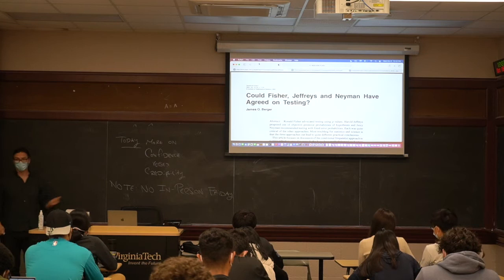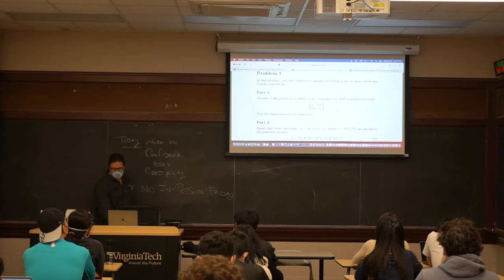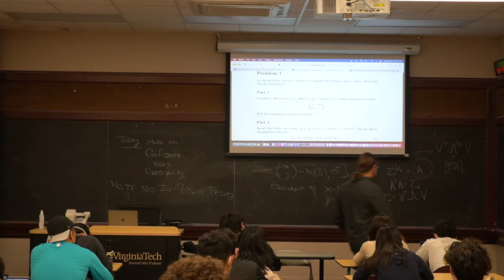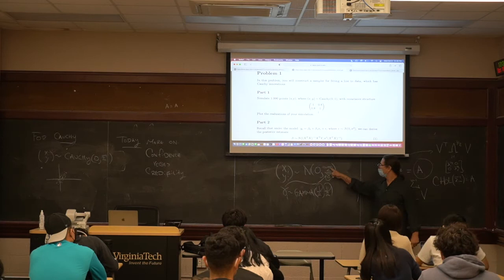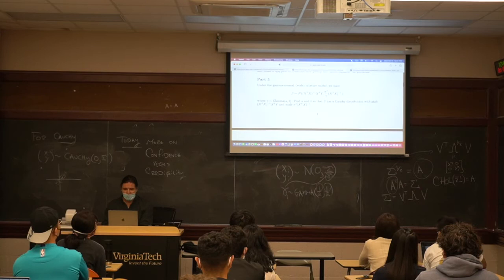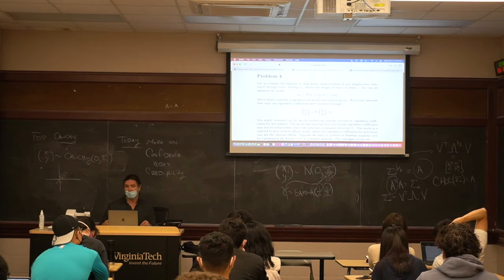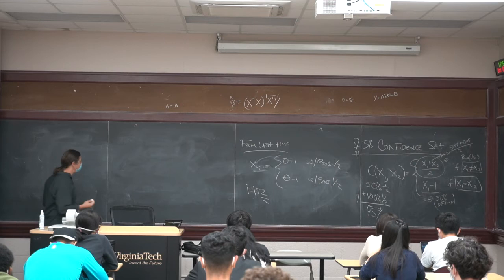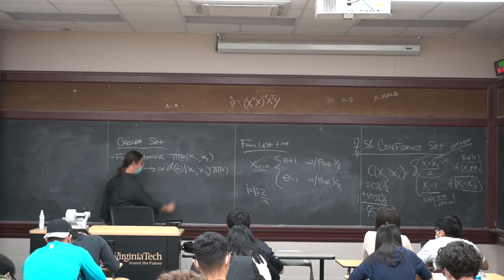Bayesian Statistics 10062021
1) HW 3 discussion
-methods for sampling from a joint Cauchy
2) Continuation of when credibility and confidence differ